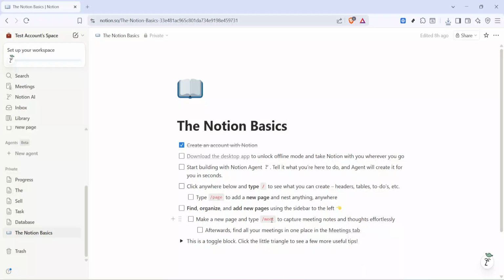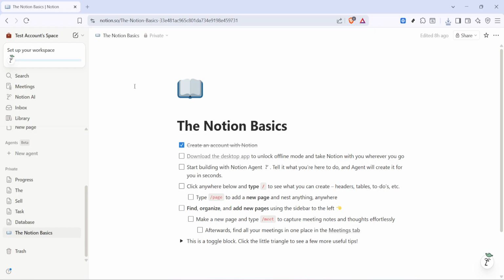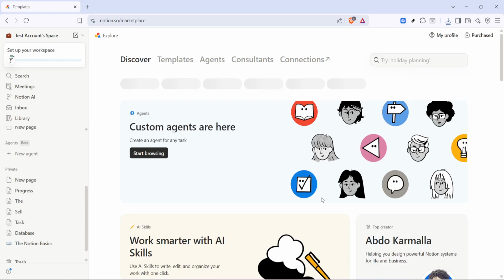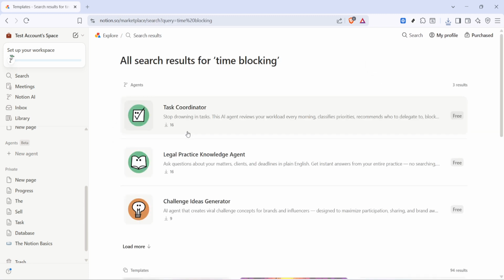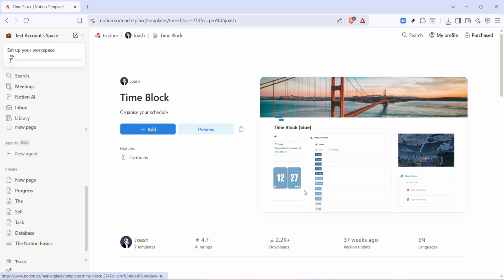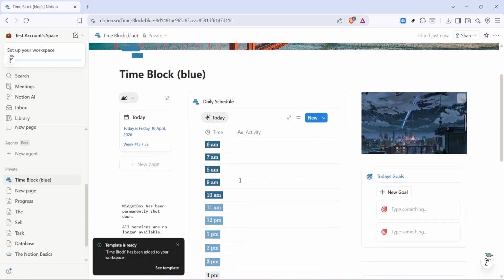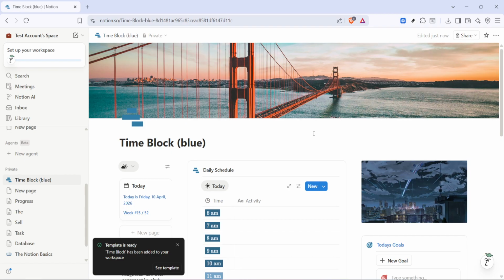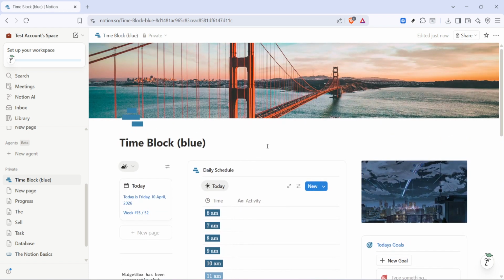How To Use Time Blocking In Notion (Step By Step 2026)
How To Use Time Blocking In Notion